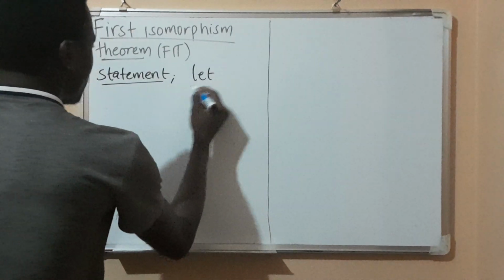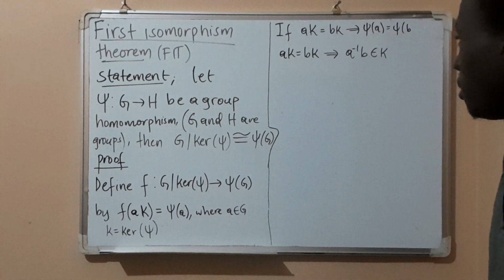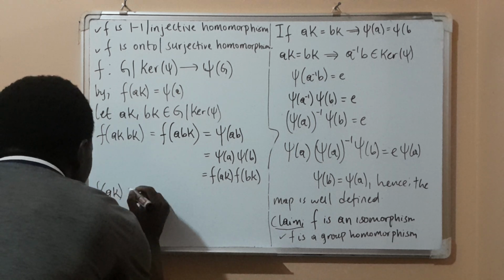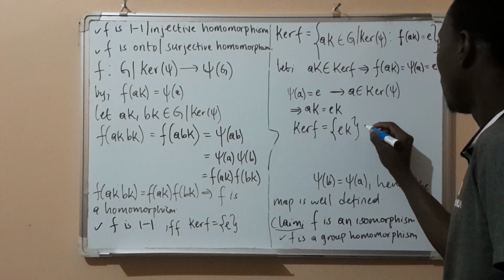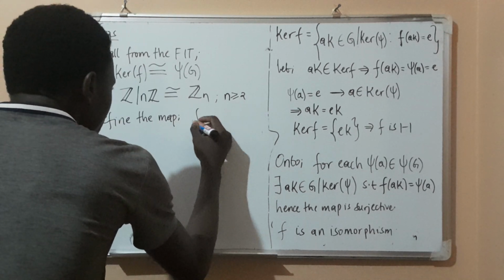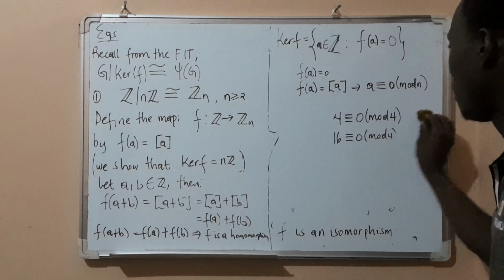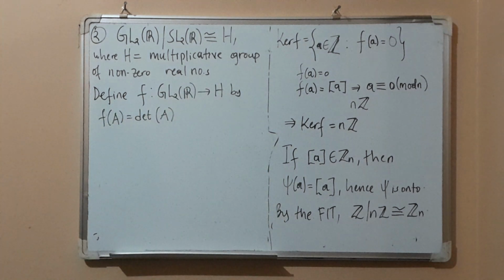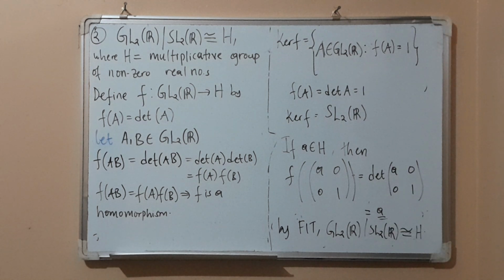First isomorphism theorem (FIT) and examples